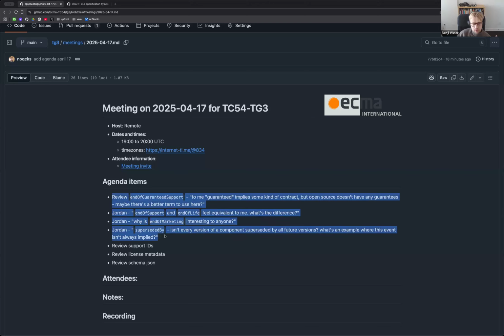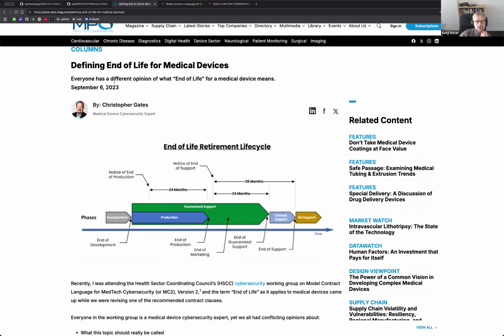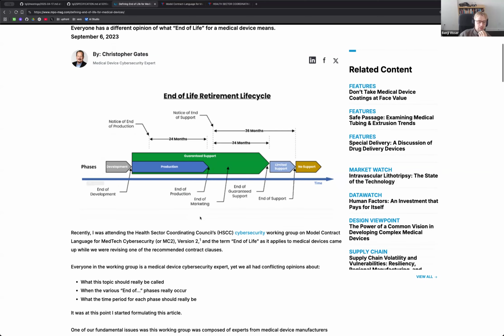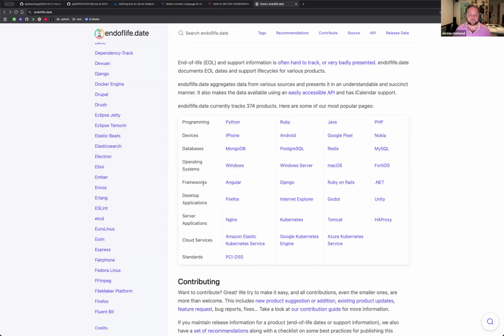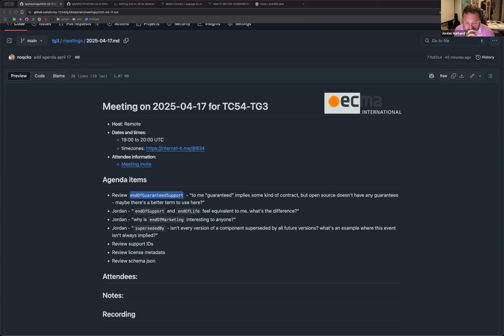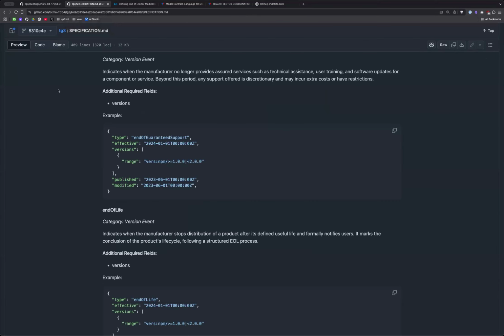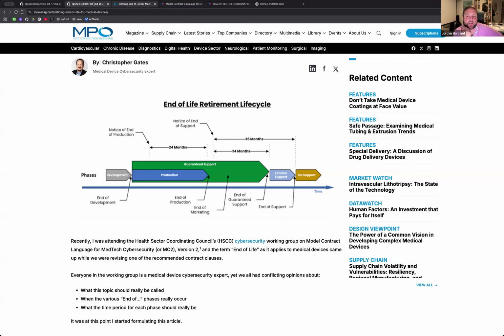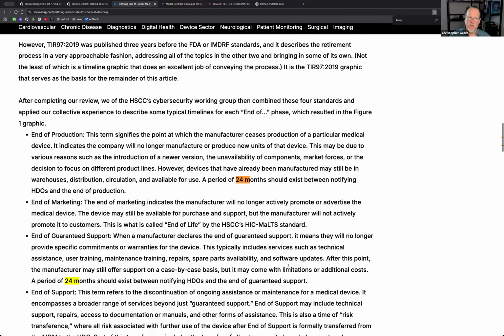Ecma TC54-TG3 (2025-04-17)